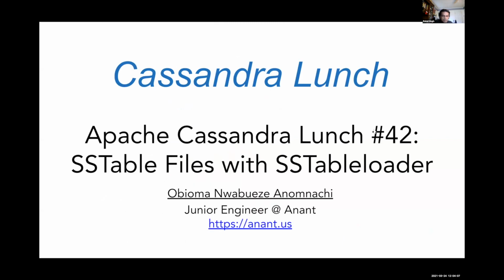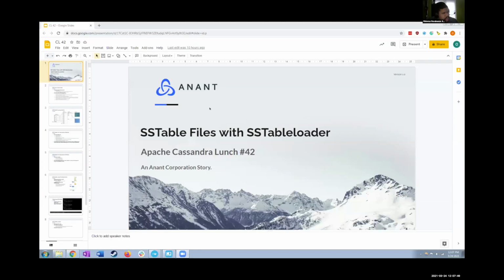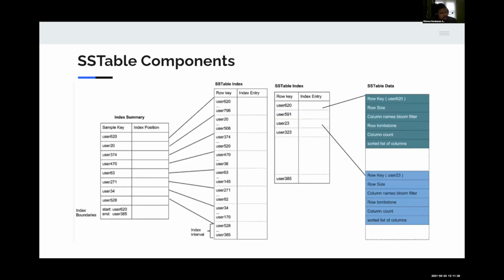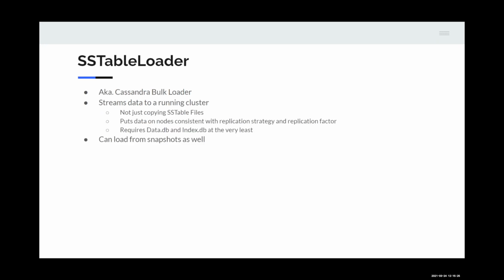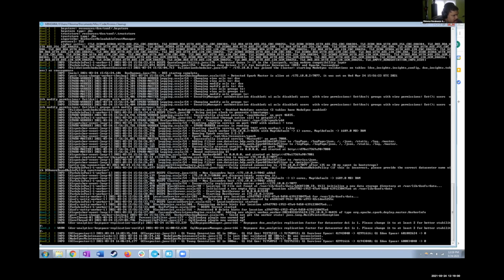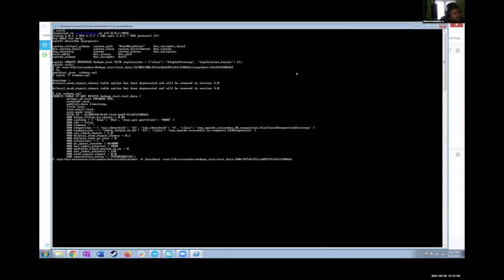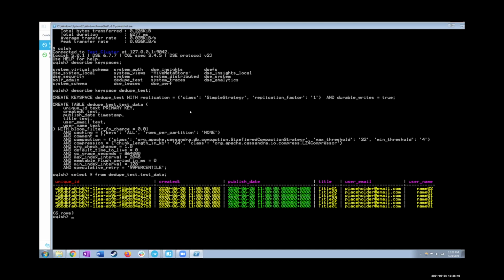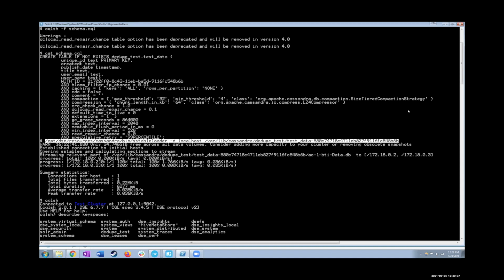Apache Cassandra Lunch Online Meetup #42: SSTable Files with SSTableloader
This week in Cassandra Lunch, we will cover using SSTableLoader to handle different types of data transfer in Cassandra. SSTable loader works with SSTables directly bypassing the Cassandra read/write processes just like Spark in a previous Cassandra Lunch.